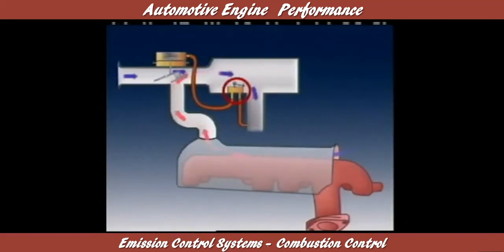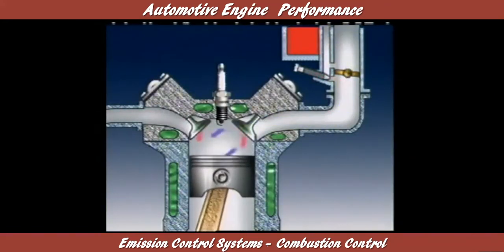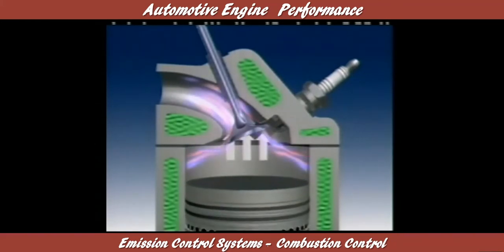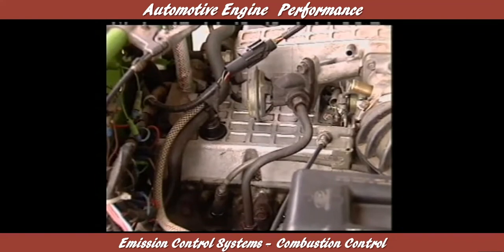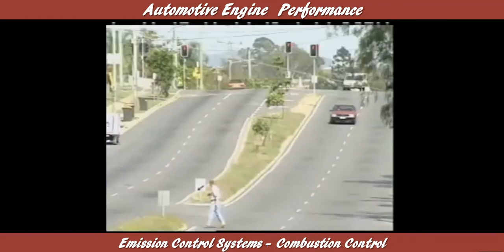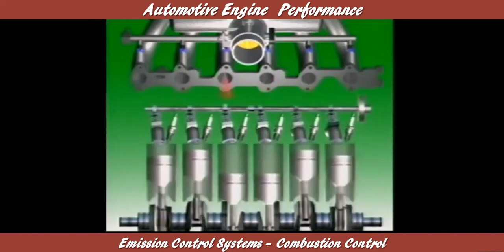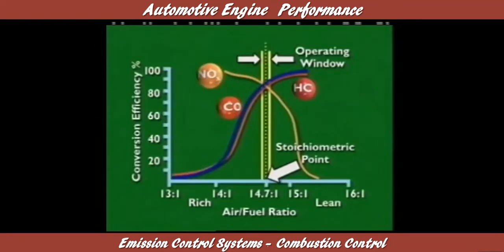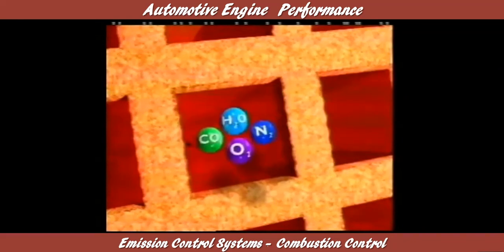87Automotive Engine Performance Emission Control Systems - Combustion Control